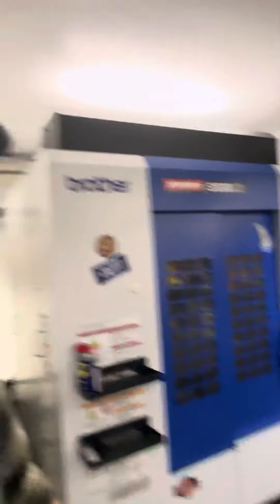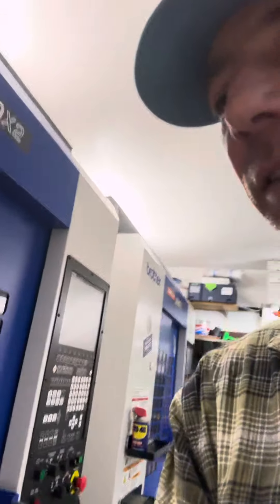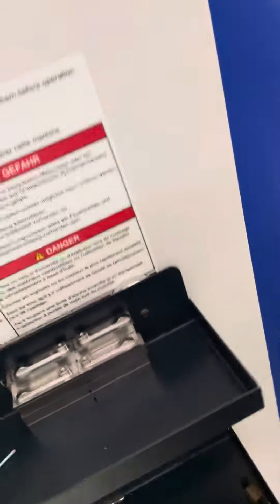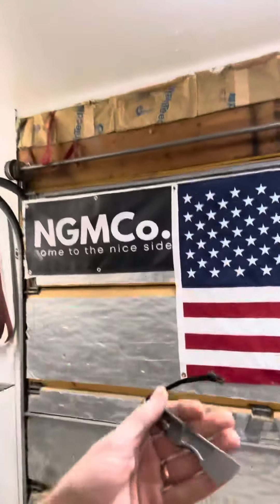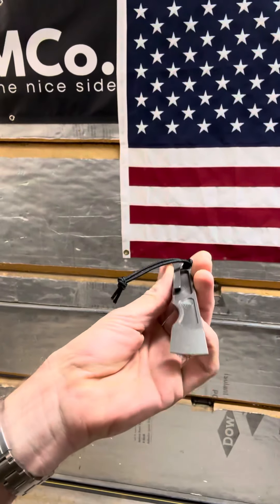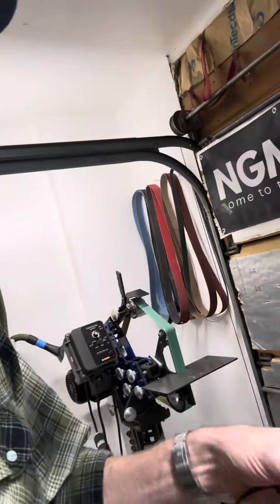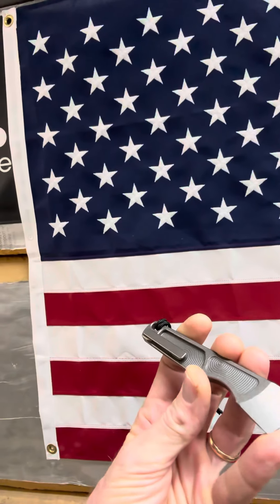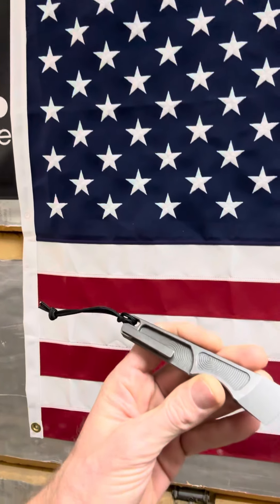Pre-Preorder info for the very first NGMCo. Patreon exclusive!